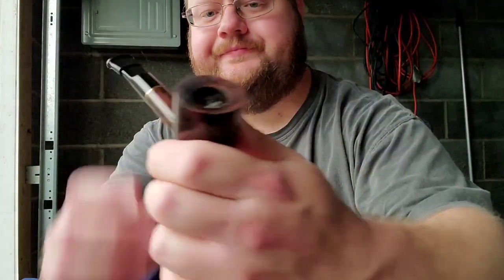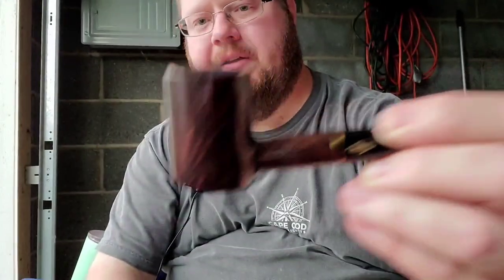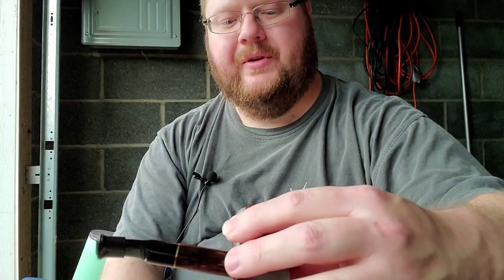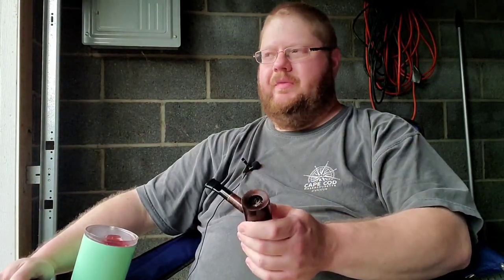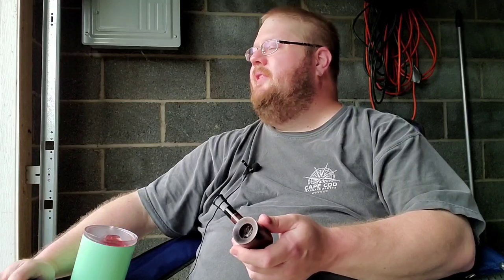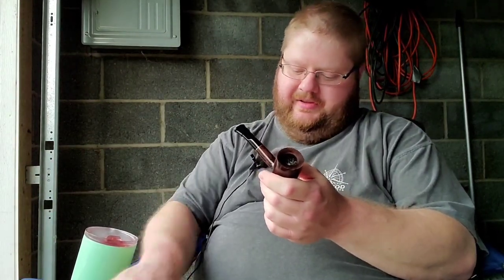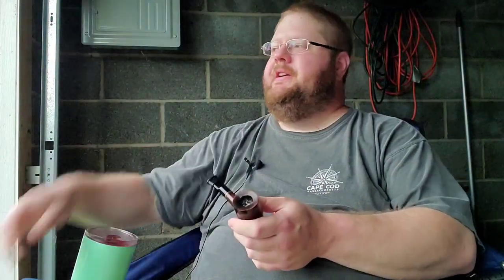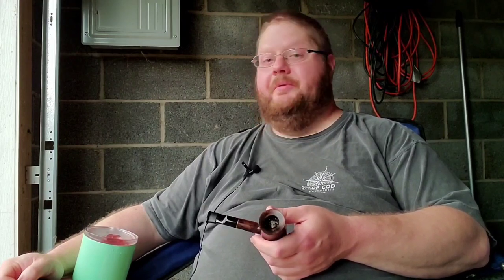MB HH Pure Virginia, New YouTube Obsession